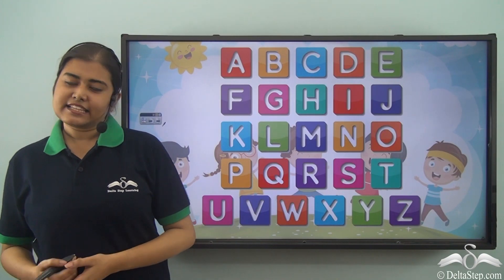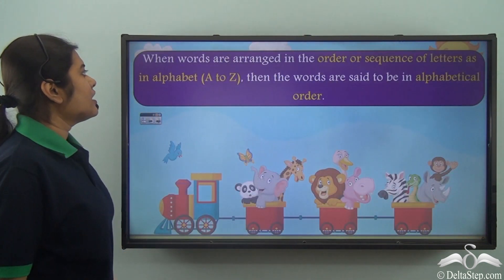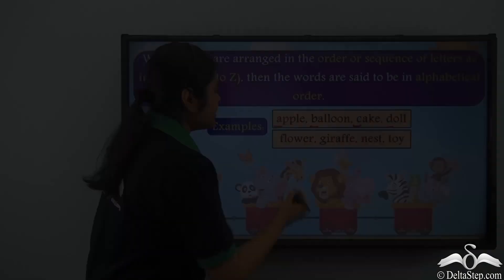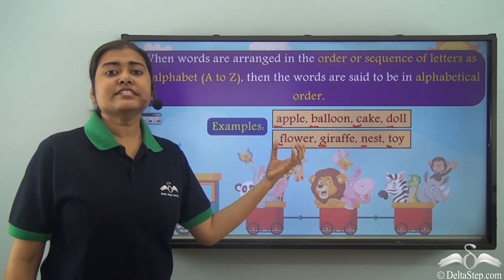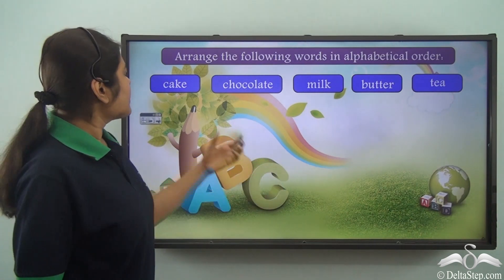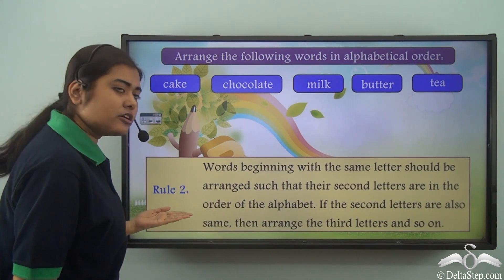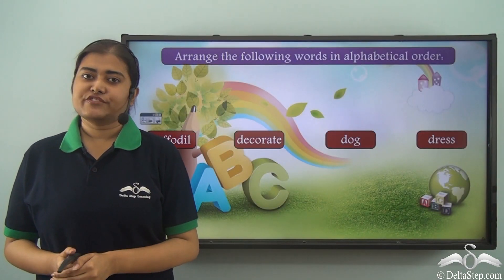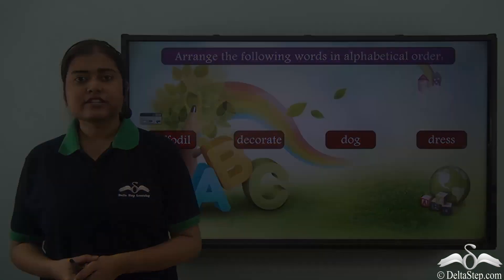Arranging words in alphabetical order